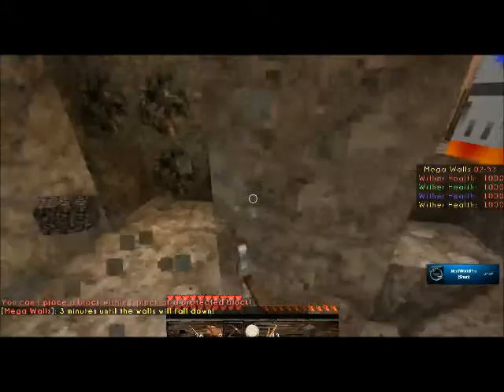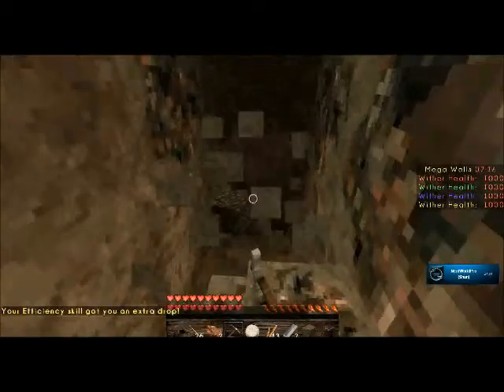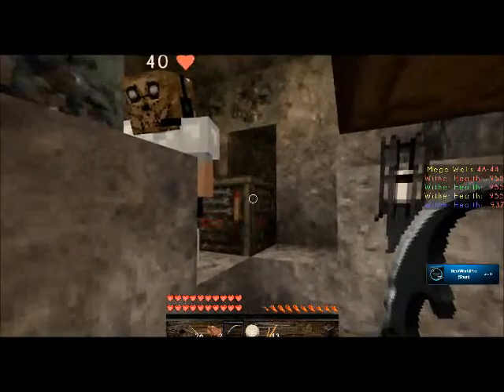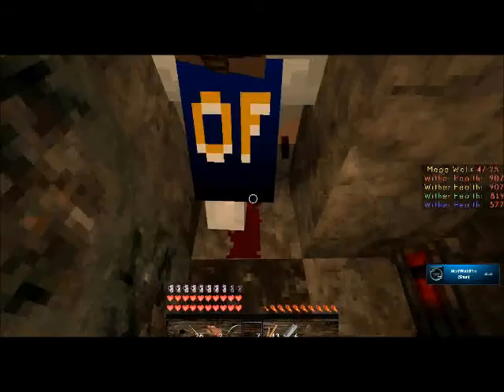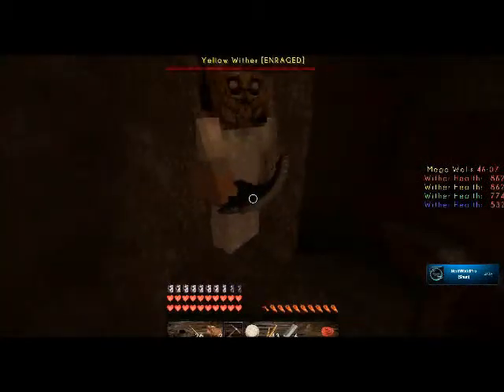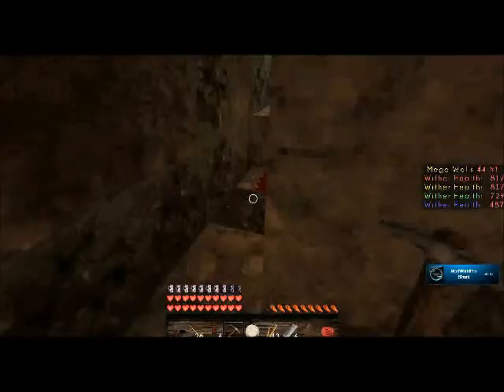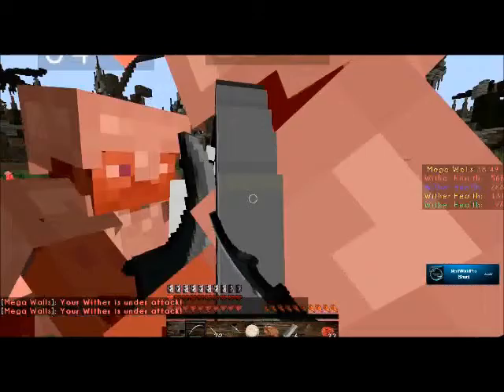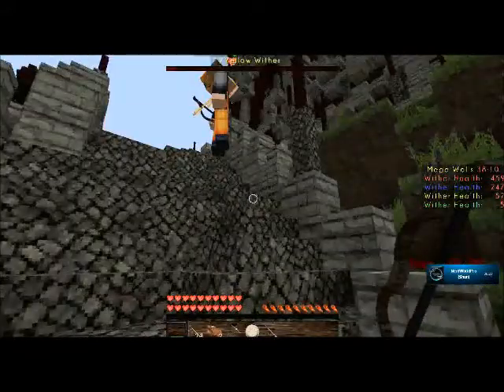Mega Walls Hypixel ft NerdWorld Productionz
Playing Mega walls with NerdWorldPro in Hypixel's server (sorry for any fps drops)

Hypixel IP: mc.hypixel.net

Mine and Maddies Pixelmon server: tmp.mc-srv.com